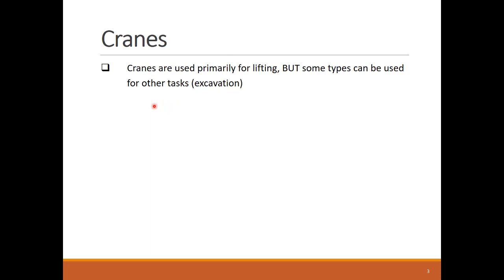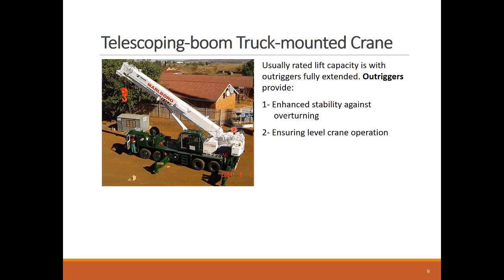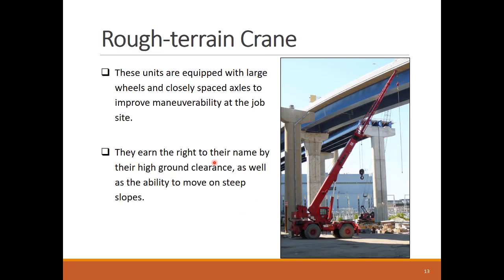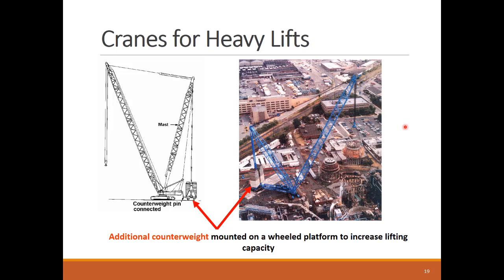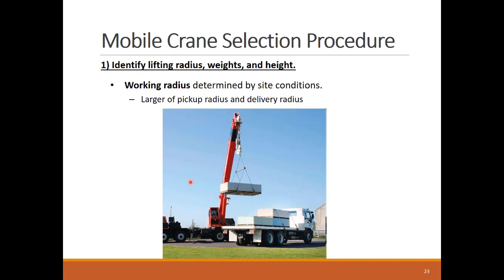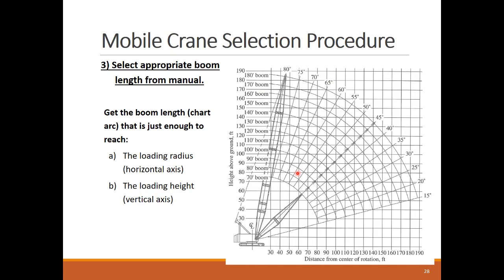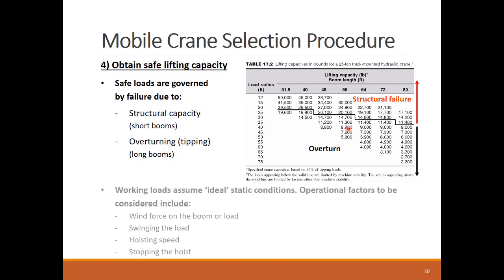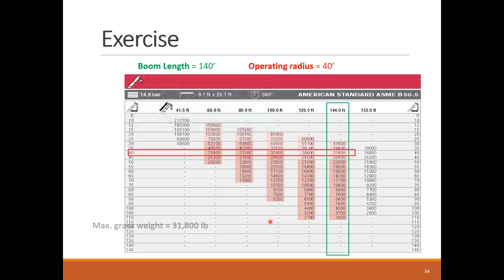Lesson 18: Mobile Cranes